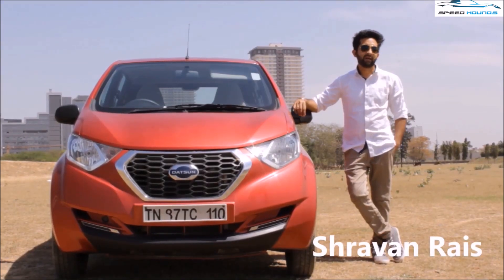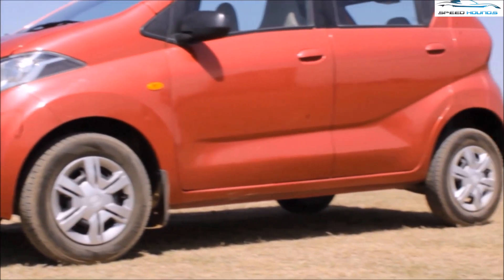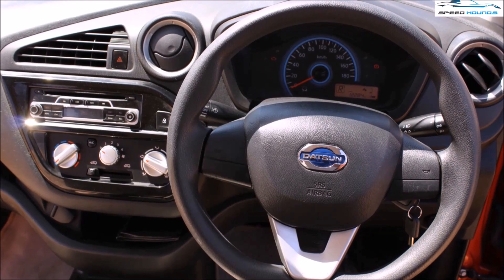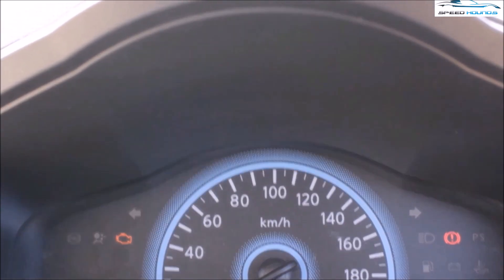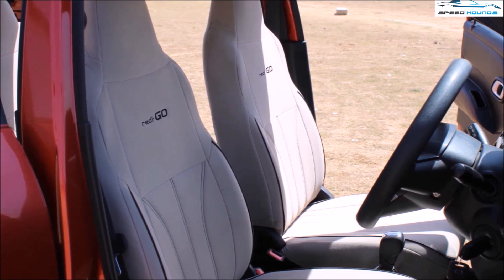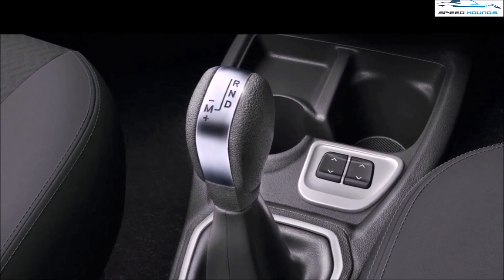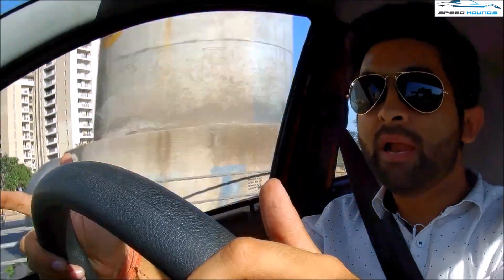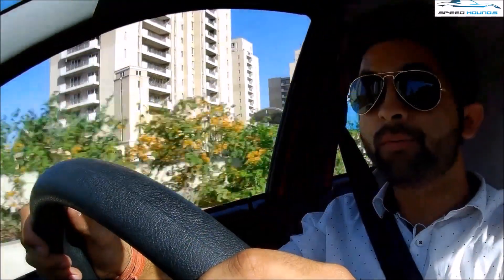2019 Datsun Redigo AMT Review - VFM Automatic Hatchback - SpeedHounds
Datsun Redigo is the most affordable AMT hatchback in India. How good is it? Watch our special review of Redigo AMT which comes with a 1.0l peppy engine and an advance AMT gearbox.